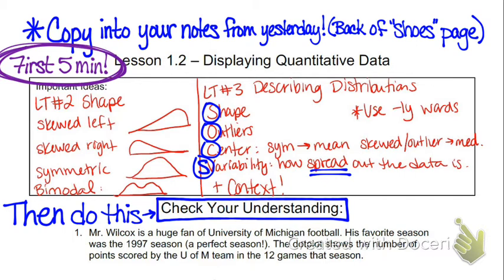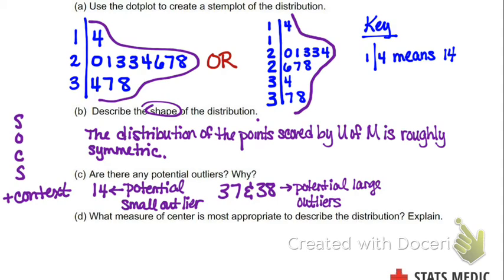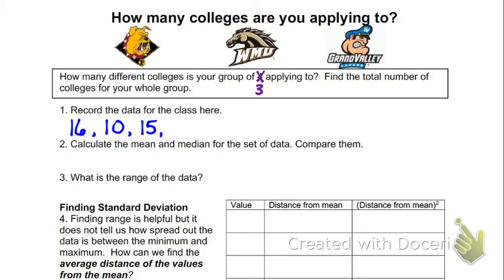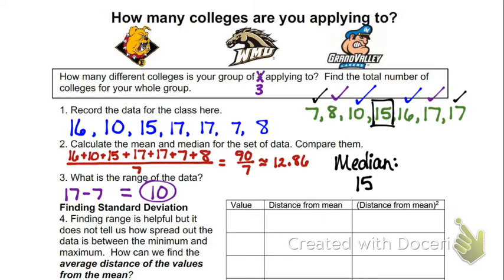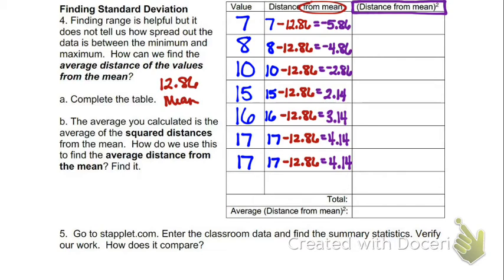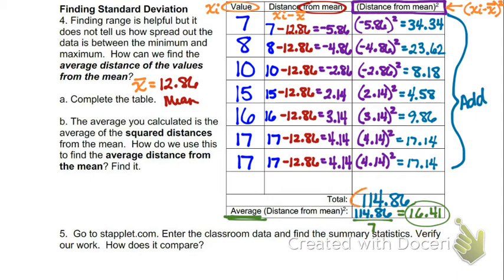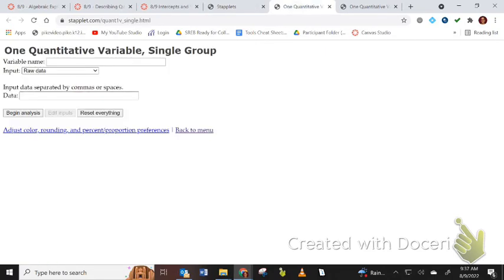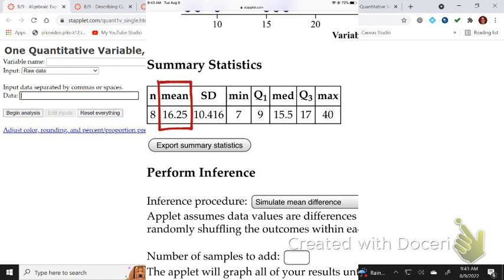AP Statistics Tuesday 8-9 Describing Quantitative Data Day 1